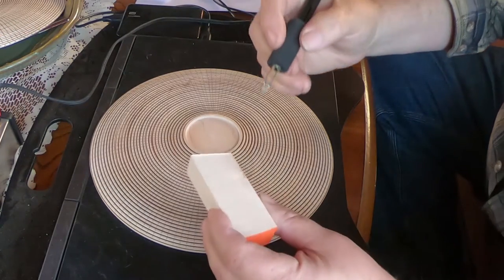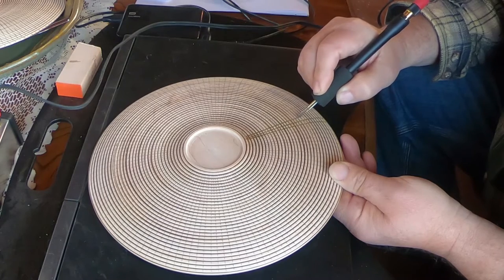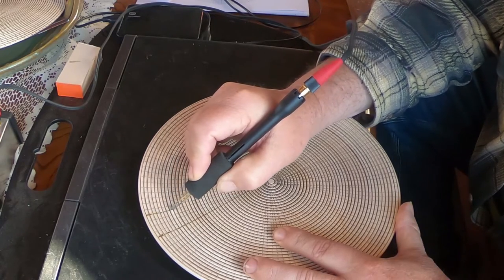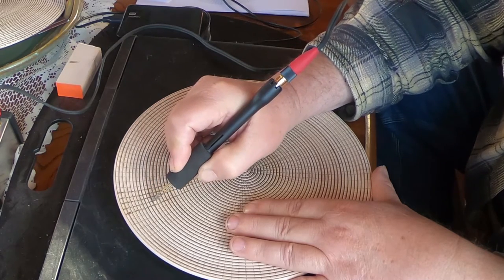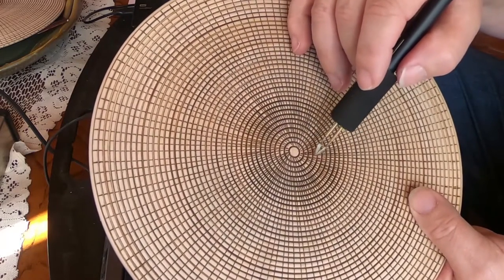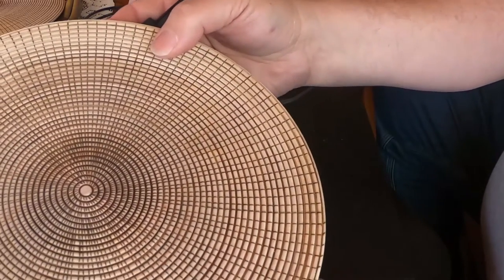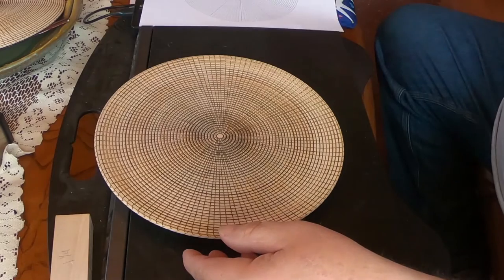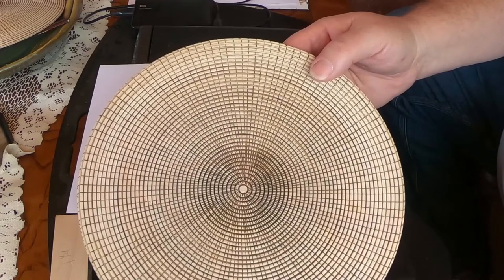Basket Weave Part 6 Burning the Lines By Hand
The final part of m basket weave series, here I'll show you how to do all the line burning by hand.  Once you've watched this, your piece (and mine) is ready for the pattern and India Ink.  Another step in how I turn, burn and color my basket weave plates, bowls and other items.

If you have any questions, be sure to ask.  I really hope this helps you get started turning basket weave pieces!

Come visit and see what I've been up to at Mountain Paradise Gallery

Basket Weave Video Series
Part 1 - Tools of the Trade
Part 2 - Setup and Blank Mounting
Part 3 - Bottom Shaping & Beading
Part 4 - Marking the Back & Starting the Front
Part 5 - Shaping, Beading and Marking the Front
Part 6 - Burning the Lines By Hand